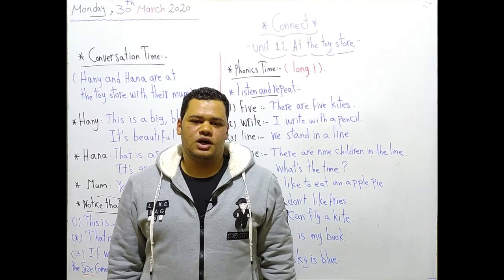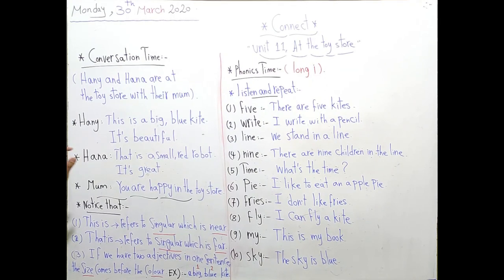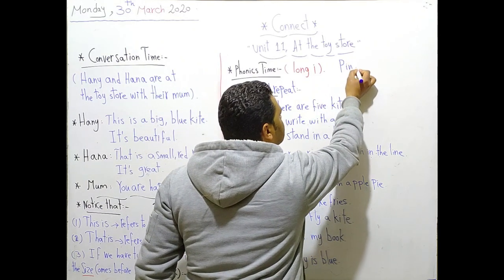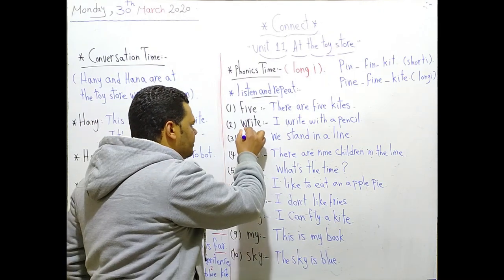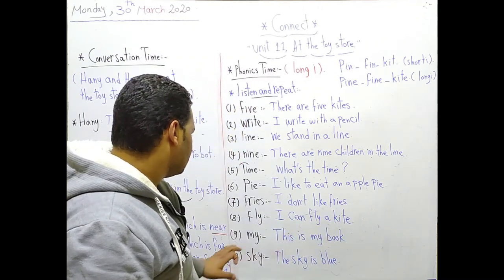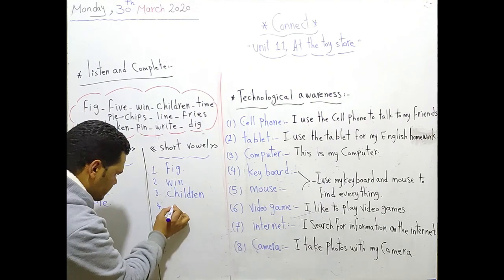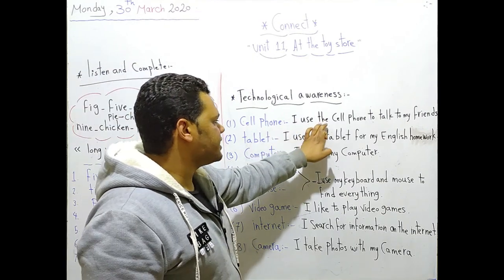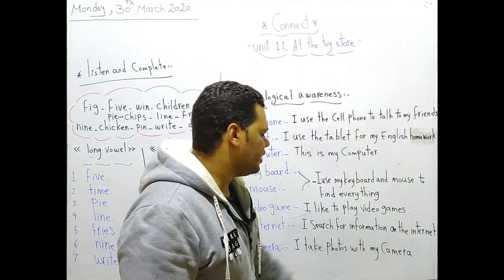English - Connect - Junior2 - Unit 11 - At the toy store - Mr. Ahmed Elagamy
English

Connect
Junior2
Unit 11
At the toy store
Mr. Ahmed Elagamy